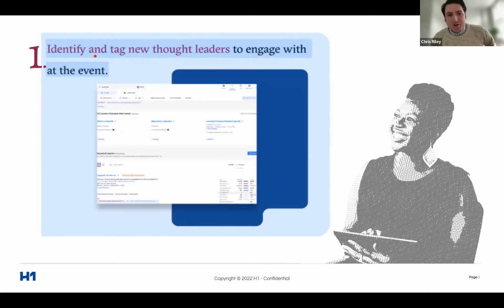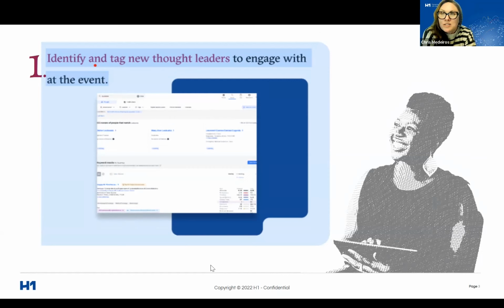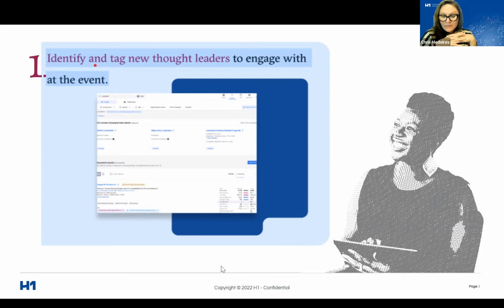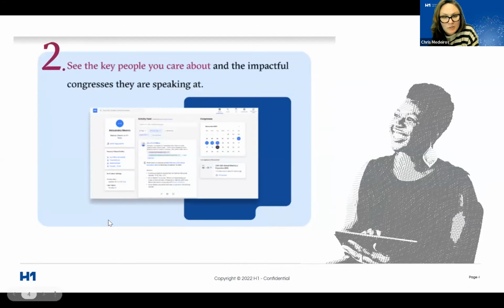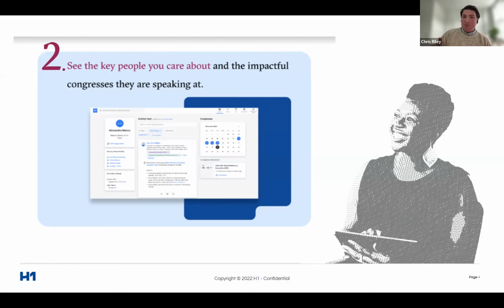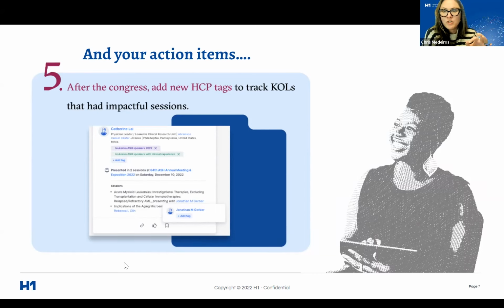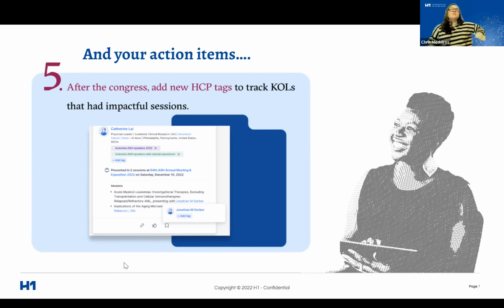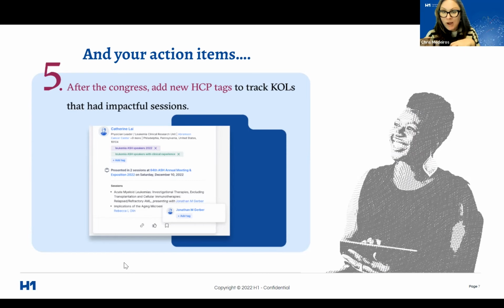The Five Best Kept Secrets for a Successful Conference Season for Medical Affairs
One of the best places to engage with HCPs is at congresses. According to an article from PM Live, HCPs like congresses because they have the benefit of being able to access what they want, when they want it. At the same time, Pharma has the ability to reach far bigger and broader audiences and, through online metrics, better understand engagement with the congress output.

During the past three years Medical Affairs Leaders and MSLs have had to adapt and pivot in order to continue establishing value-added, peer-to-peer relationships with Key Opinion Leaders (KOLs). Now that we are entering conference season, are you ready?